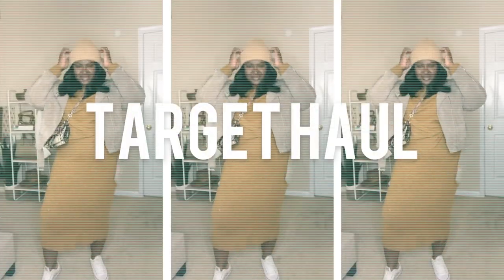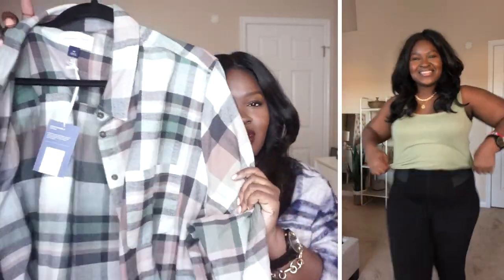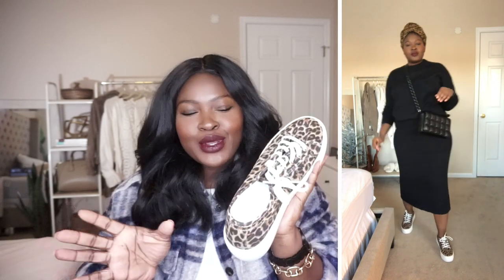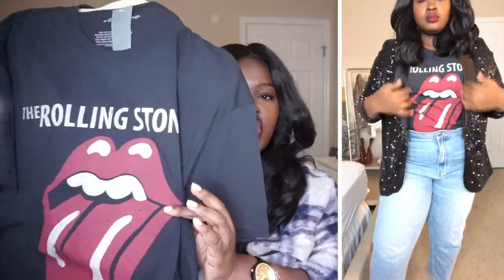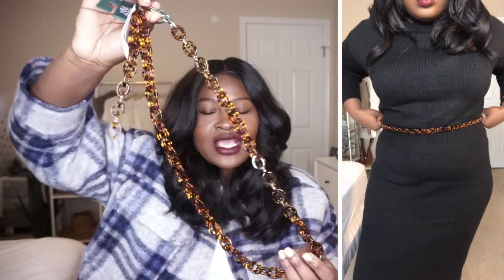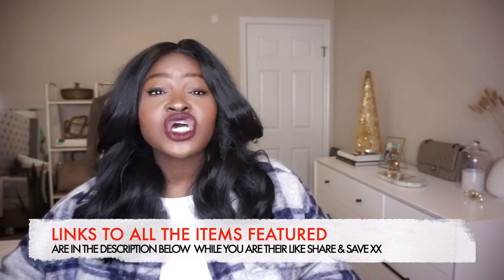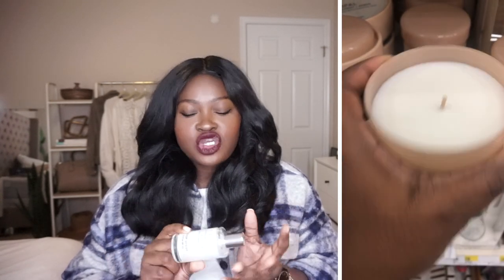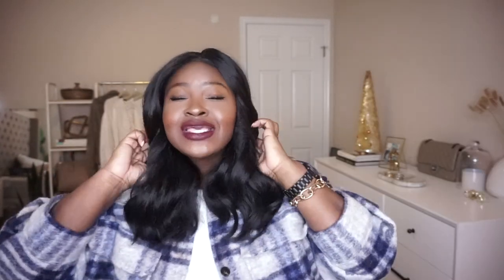TARGET TRY ON HAUL CLOTHES HOME & MORE | SALE | Winter 2020 I PLUS SIZE FASHION SUPPLECHIC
Hi Chicsters,
Today's video is a Target CLOTHING haul its basically a plussize tryonhaul. I am sharing affordable style essentials for winter & fall. Not only am I trying on my picks I also created outfits so you can get an idea of how to style the pieces. I scored a fun teddy shearling Shacket, tortoiseshell waist belt , a statement sweater, leopard print sneakers and more. Right now Target has a great assortment of on trend winter clothing for less from great outerwear to must-have loungewear and more. Make sure to use this time to stock up on your winter staples & favs before the best is all gone.

💖✨TO ENTER TO WIN ⇣⇣
1. Answer todays Question of The Day & Include your IG handle
2. Follow me on the LTK app {Download the @liketoknow.it app & search “supplechic” & click follow!}
3. Take a screenshot of the "following” screen and send DM on Insta {see Example
THAT'S IT!!
GOOD LUCK 🎅🏾🎁

✅✅DETAILS
Green Sweater

▶️HEIGHT
5'7

▶️MEASUREMENTS
Hips 52
waist 42
bust 45

▶️▶️EQUIPMENT
YT CAMERA Sony UPDATED VERSION